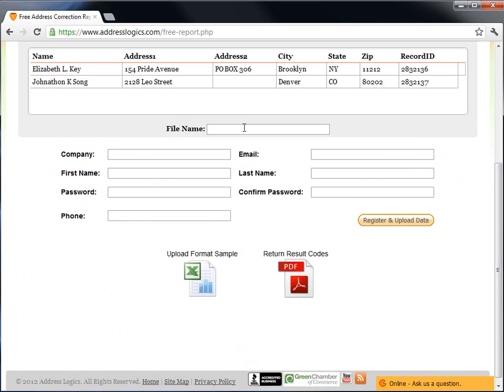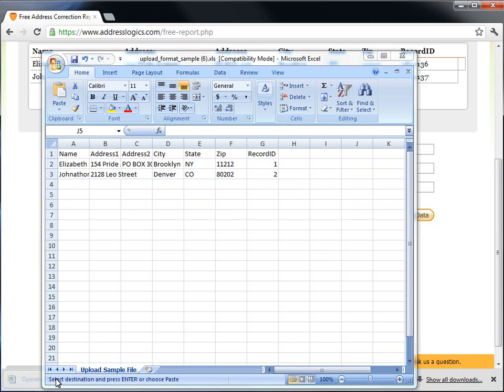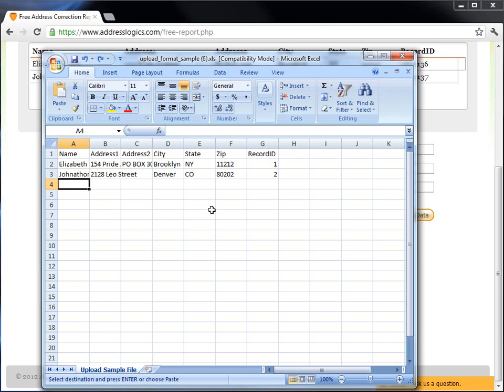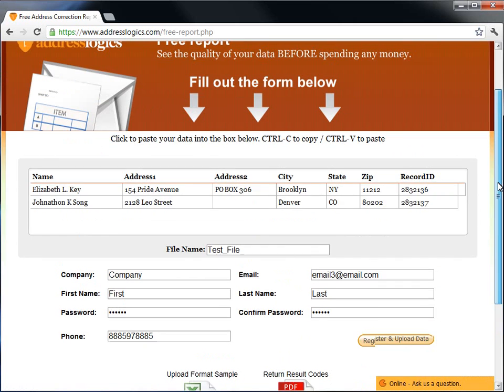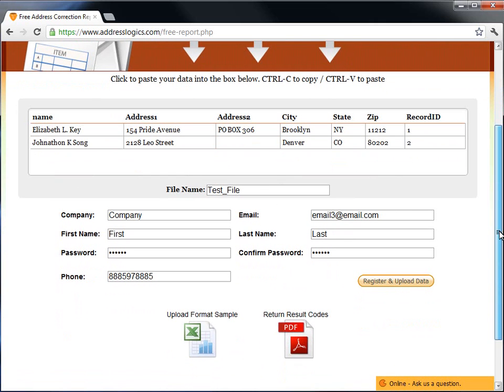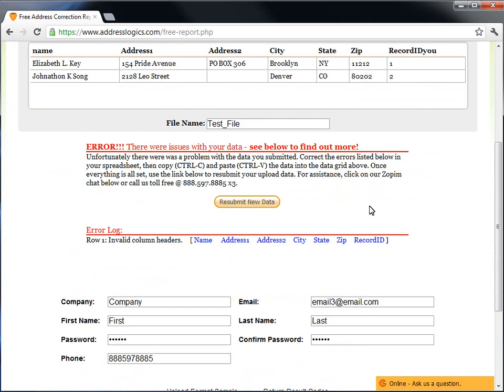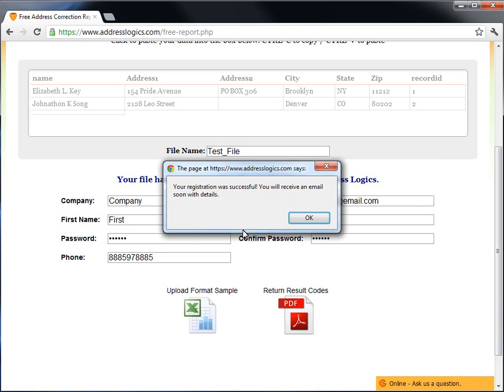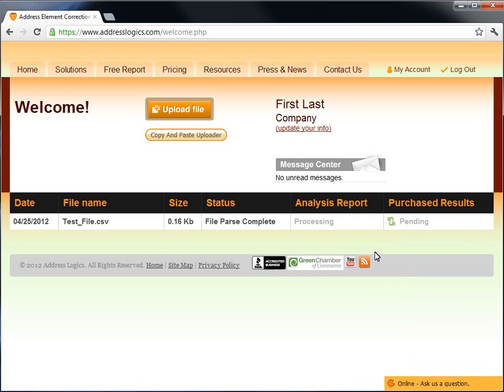Rapid Uploader 1.wmv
New production "Rapid Upload" system How To.